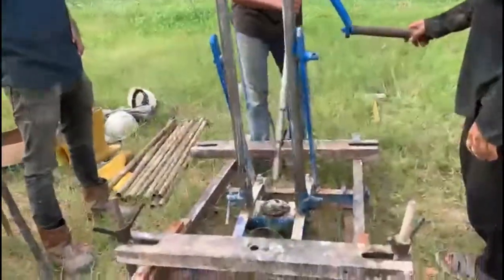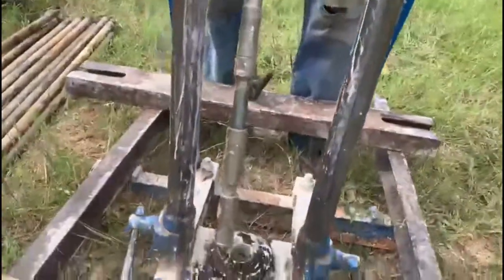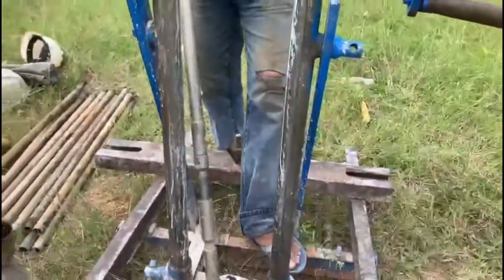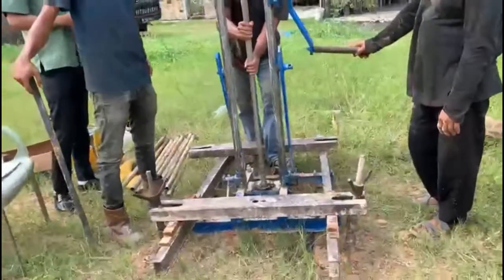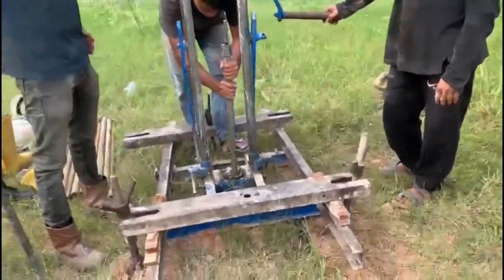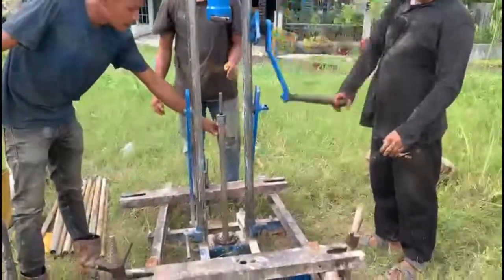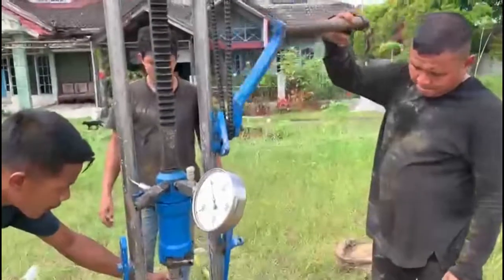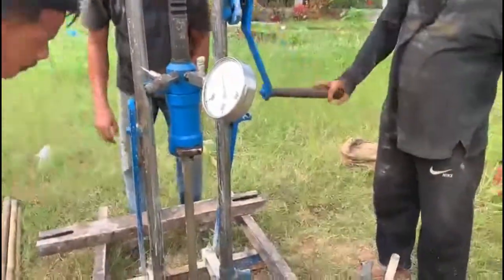Seperti Ini Cara Kerja Alat Sondir